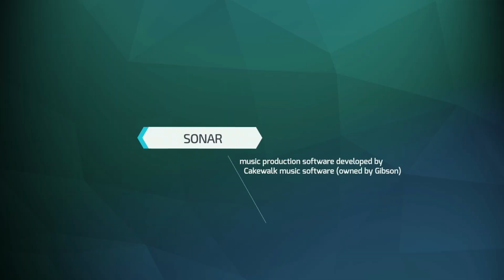What are the Deliverables of Product Designers to Their Product Teams?